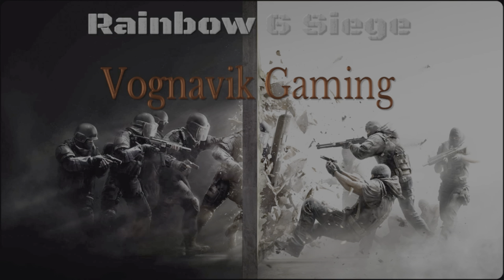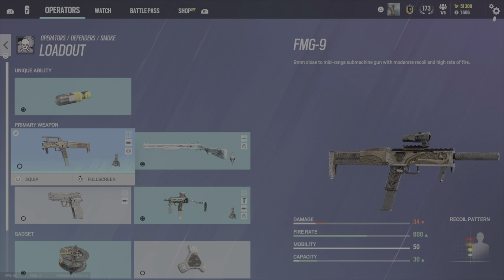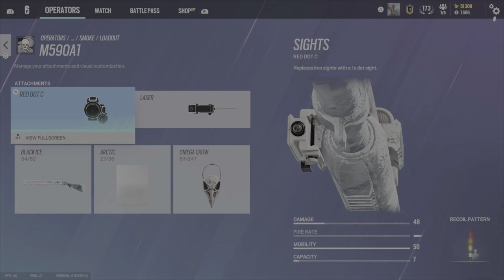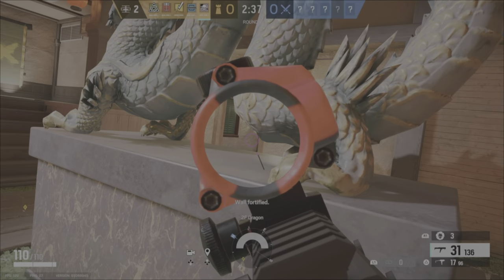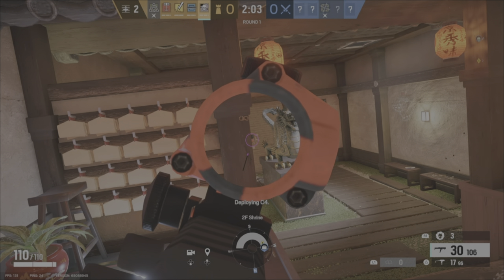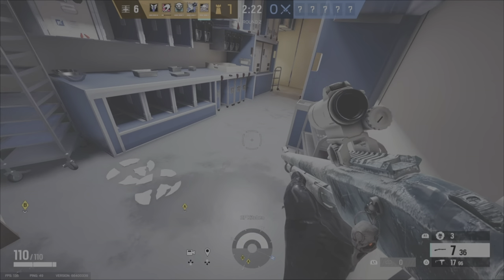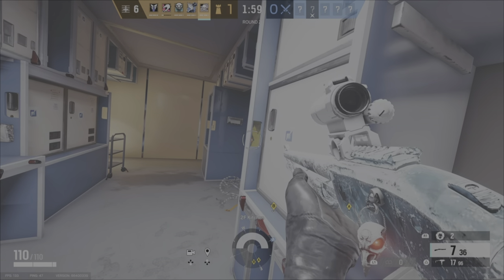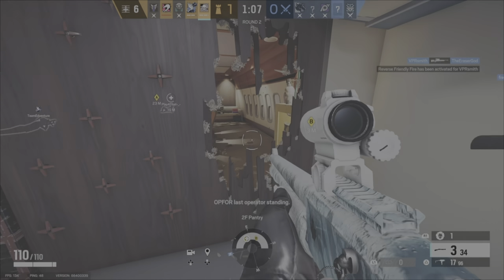The Daily Dose 11 - Learning 2 Smoke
Vognarvik Gaming The Daily Dose 11 -  learning 2 Smoke